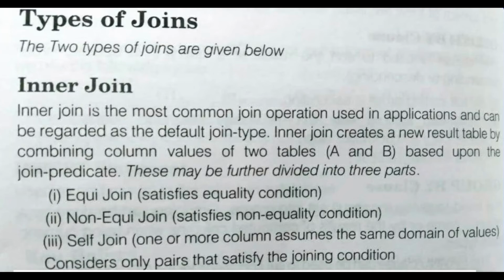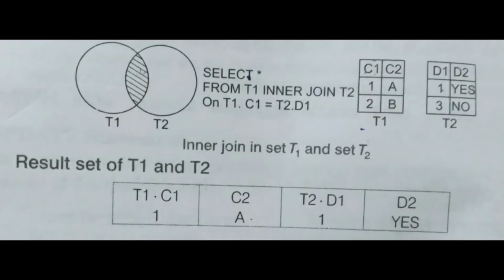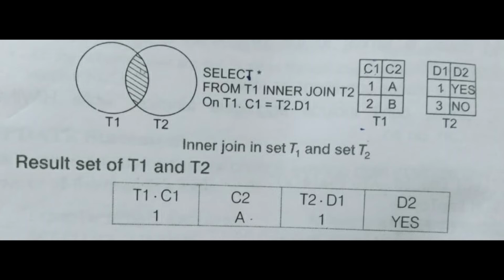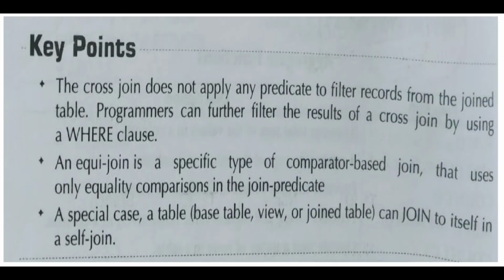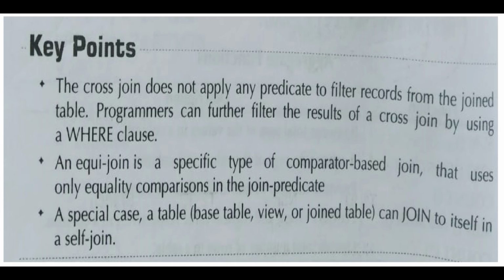MySQL Tutorial for Beginners to Expert [Series-4] || JOINS-INNER JOIN || Lab-4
✍✍✍INNER JOIN✍✍✍
The INNER JOIN creates a new result table by combining column values of two tables (table1 and table2) based upon the join-predicate. The query compares each row of table1 with each row of table 2 to find all pairs of rows which satisfy the join-predicate.

Purpose✍✍✍
Inner joins use a comparison operator to match rows from two tables based on the values in common columns from each table. For example, retrieving all rows where the student identification number is the same for both the students and courses tables.
R merge✍✍✍
Inner join in R: Return only the rows in which the left table have matching keys in the right table.
Outer join in R: Returns all rows from both tables, join records from the left which have matching keys in the right table.
When inner join is used?✍✍✍
An inner join is used to return results by combining rows from two or more tables. In its simplest case, where there is no join condition, an inner join would combine all rows from one table with those from another.